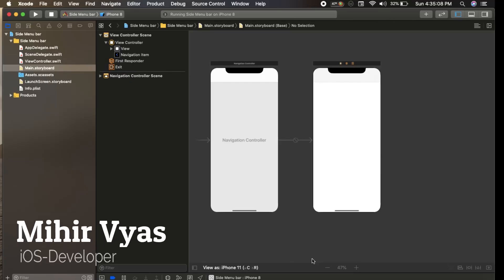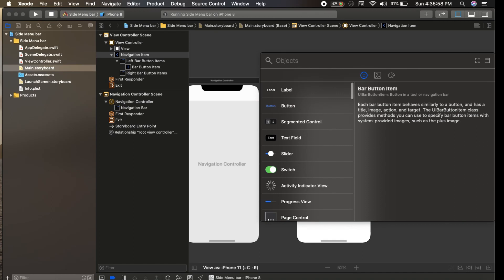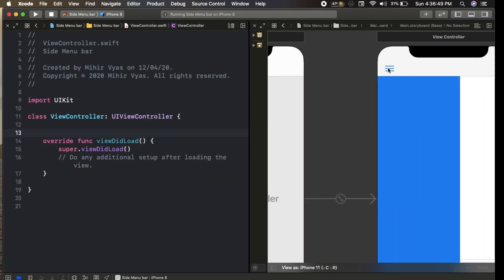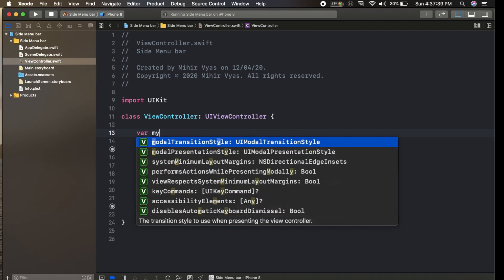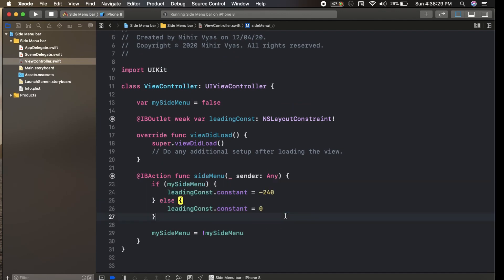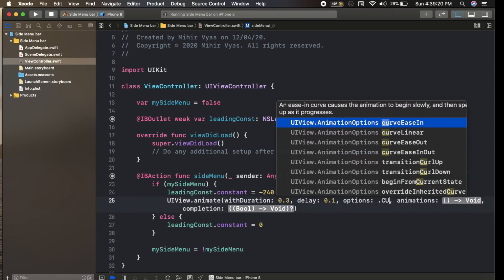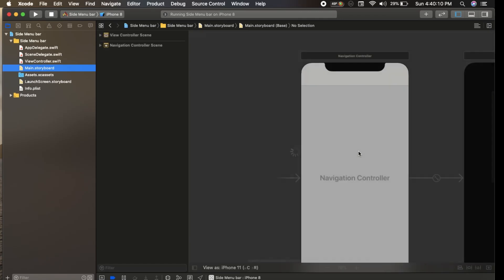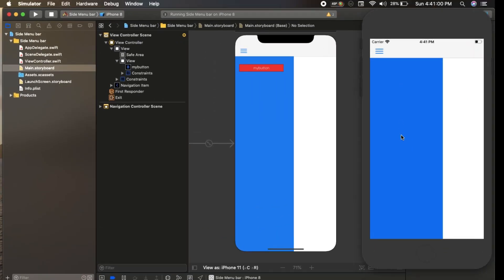Side Menu Bar in Swift5 | Swift Tutorial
Hey everyone,
  In this video, I'm gonna show you about side menu bar in swift. In swift language we create custom menu bar in just few minutes.